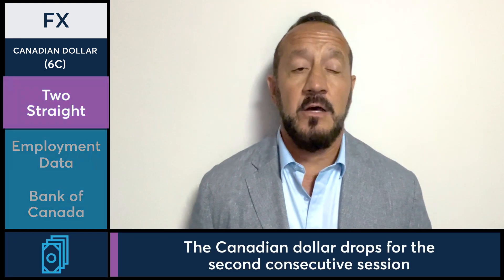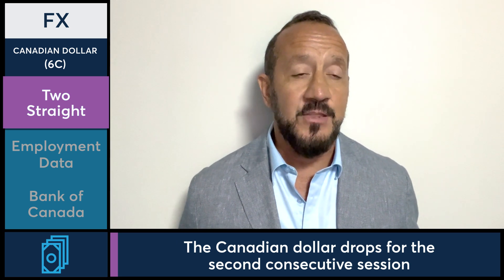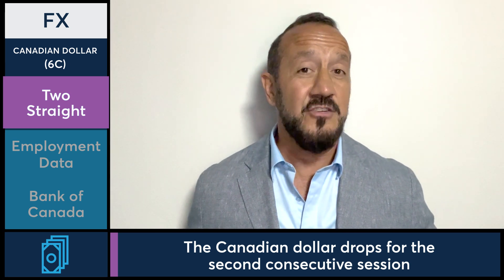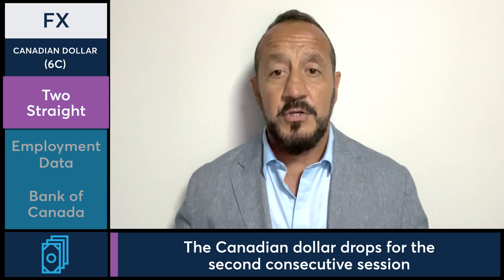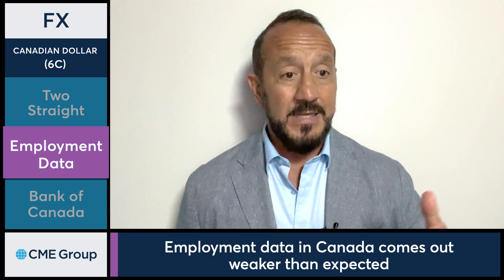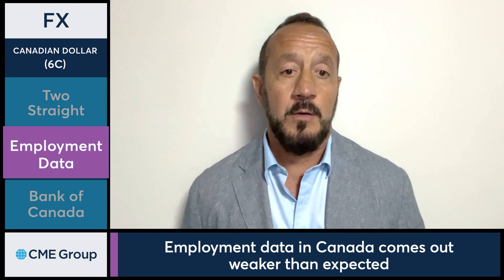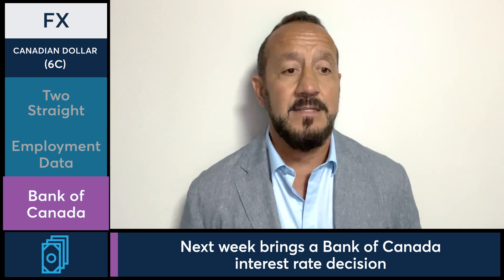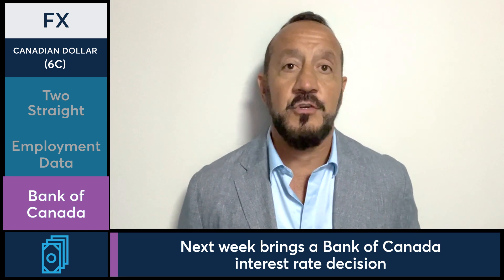The Canadian dollar drops for a second session. 4/5/24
The Canadian dollar drops for a second session. Bob Iaccino has more.